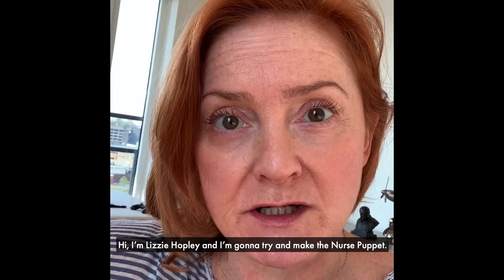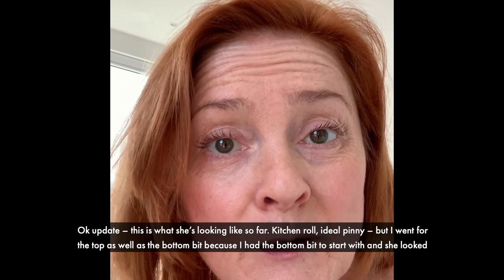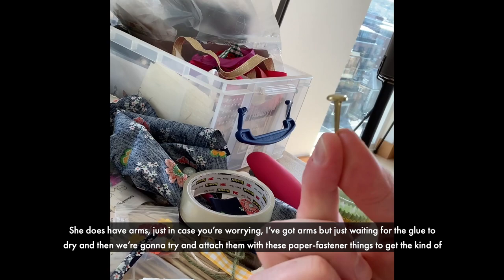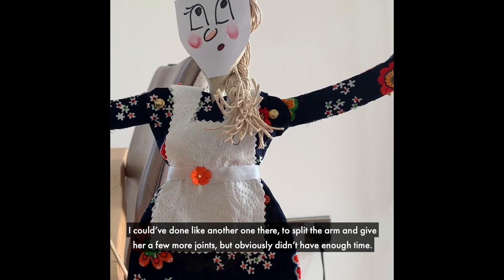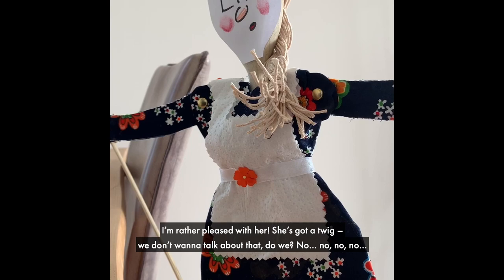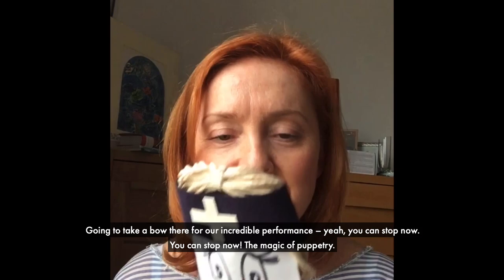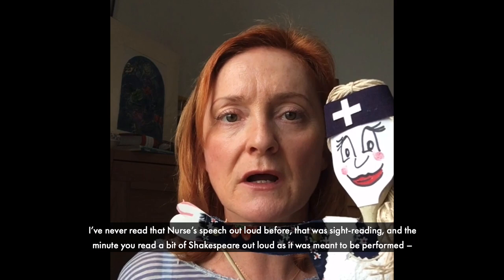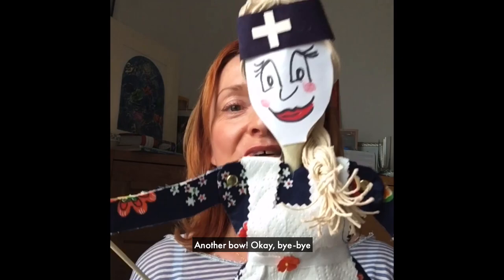Activity Toolkits｜Romeo and Juliet Activity 14｜Lizzie Hopley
Explore the character of the Nurse with RSC Actor and Education Practitioner Lizzie Hopley as she works through Activity 14 from the Romeo and Juliet Activity Toolkit for home learning.